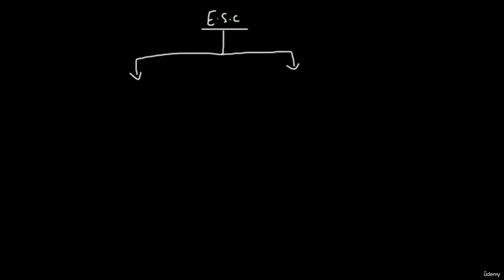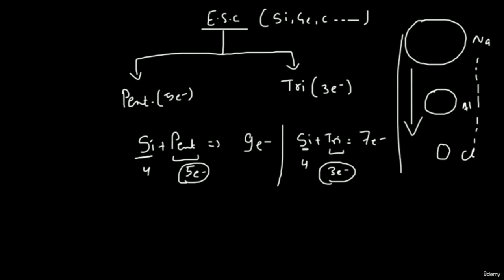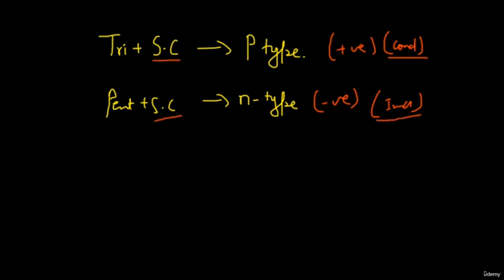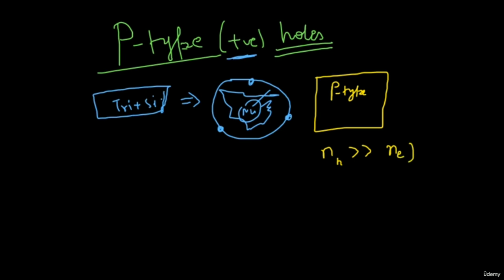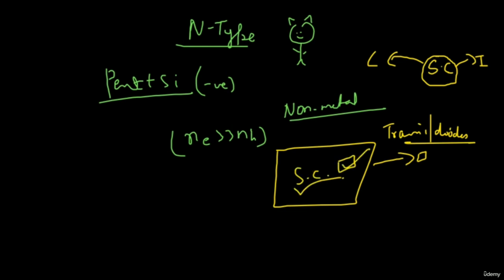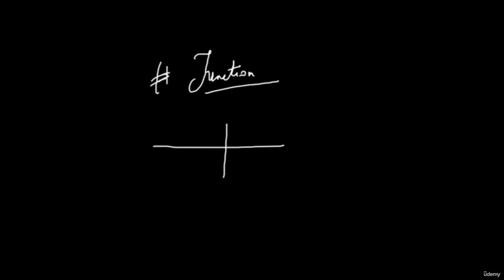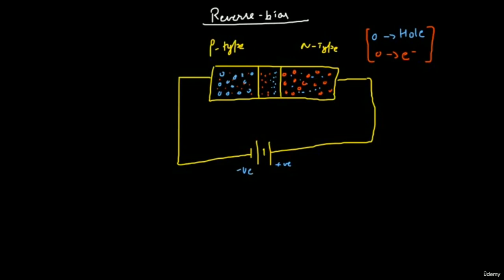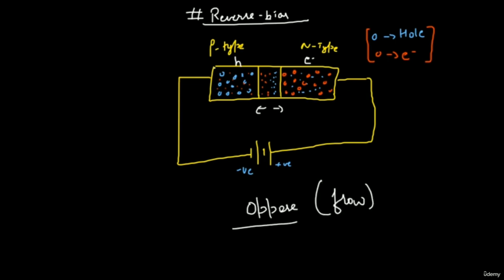44 Biases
**Bias** in various contexts refers to a tendency or inclination that affects how we think, perceive, and make decisions. Biases can lead to systematic deviations from rationality, fairness, or objectivity, and they can manifest in both human cognition and in the design of systems, such as artificial intelligence.

### Types of Biases

Here are a few different types of bias, each from a specific field or perspective:

### 1. **Cognitive Bias**
Cognitive bias refers to the systematic pattern of deviation from norm or rationality in judgment, whereby inferences and decisions are drawn in an illogical or irrational manner. Cognitive biases can arise from the brain's attempt to simplify information processing, or from personal experiences, emotional states, and other psychological factors.

Common Cognitive Biases:
- **Confirmation Bias**: The tendency to search for, interpret, favor, and recall information that confirms one's preexisting beliefs or hypotheses, while giving less consideration to alternative possibilities.

- **Anchoring Bias**: The reliance on the first piece of information encountered (the "anchor") when making decisions, even if that information is irrelevant or misleading. For example, if you're told a jacket costs $200, and then see it on sale for $100, you might think $100 is a great deal, even if it’s still overpriced.

- **Availability Heuristic**: Judging the probability of an event based on how easily examples come to mind. For example, after hearing about a plane crash, you might overestimate the likelihood of such events because they are more "available" in your memory.

- **Attribution Bias**: The tendency to attribute someone’s behavior to their character rather than considering the context or external factors. For example, if someone cuts you off in traffic, you might assume they're a rude person, without considering the possibility that they’re rushing to an emergency.

### 2. **Social Bias**
Social biases refer to prejudices or preferences related to people’s characteristics, like race, gender, age, or social status, which can impact how individuals or groups are treated or judged.

### 5. **Political Bias**
Political bias refers to the tendency of individuals, media outlets, or organizations to favor a particular political ideology or party, often leading to one-sided or slanted views.

Common Examples:
- **Media Bias**: Media outlets may exhibit political bias by presenting news stories in a way that aligns with the political beliefs of their audience or owners. For example, news channels might present events in a manner that favors one political party or ideology over others.

- **Confirmation Bias in Politics**: Individuals may seek out political news or discussions that confirm their own political beliefs, which reinforces partisan divisions and may make it harder to consider alternative perspectives.

### 6. **Cultural Bias**
Cultural bias involves interpreting and judging phenomena from the perspective of one's own culture, often leading to misunderstandings or the imposition of one's cultural norms and values on others.

Examples:
- **Ethnocentrism**: Believing that one's own culture or ethnic group is superior to others and using that belief to judge other cultures. This can lead to viewing other cultural practices as "strange" or "inferior."

- **Cultural Stereotyping**: When certain groups or cultures are stereotyped or generalized based on biased assumptions, often leading to unfair treatment. For instance, assuming that all people from a particular country are the same or that they all hold the same views.

### Bias in Decision-Making and Its Impact:

Biases can affect decision-making in various areas of life, including business, healthcare, law, and education. Understanding and addressing biases is critical for making more equitable, fair, and objective decisions. Biases may not always be obvious, but they can have a significant impact, such as:
- **Discriminatory hiring practices**: Hiring decisions may be influenced by unconscious biases, such as preferring candidates with similar backgrounds or characteristics.
- **Healthcare outcomes**: Biases in medical diagnosis or treatment can lead to disparities in healthcare, where some groups receive less effective treatment based on stereotypes or assumptions.
- **Legal outcomes**: Biases in the judicial system can lead to unfair sentencing or verdicts, often based on race, gender, or socioeconomic status.

### Conclusion

Biases, whether cognitive, social, statistical, or algorithmic, shape the way we make decisions, interpret information, and interact with the world. Recognizing biases—both our own and those present in systems and algorithms—is essential for creating fairer, more accurate, and more equitable outcomes. Overcoming bias often requires deliberate effort, education, and sometimes structural changes to ensure better fairness and objectivity.